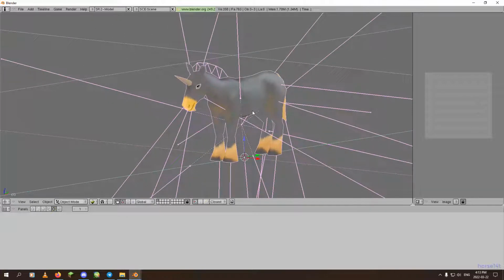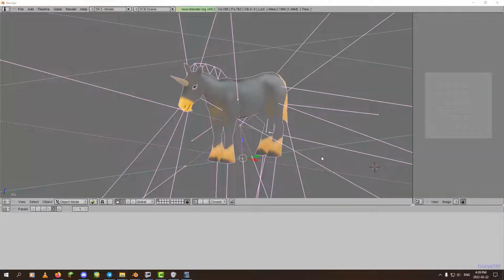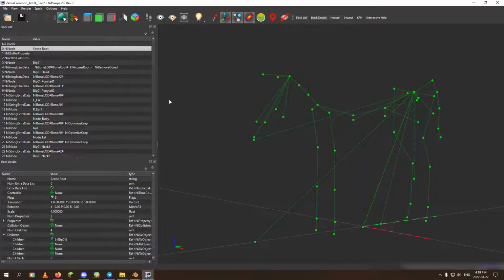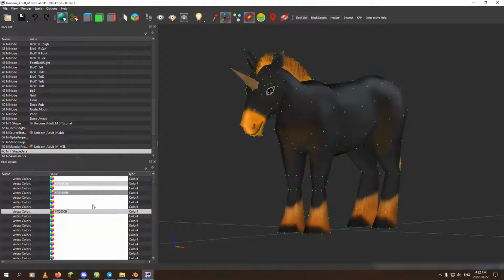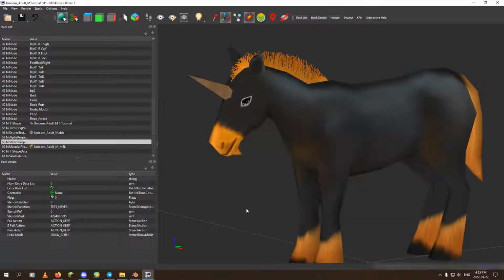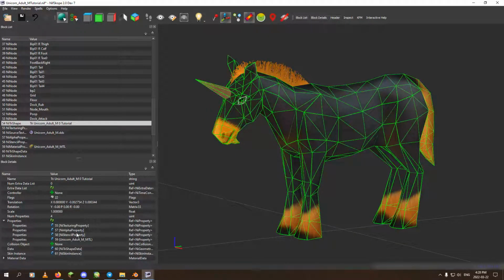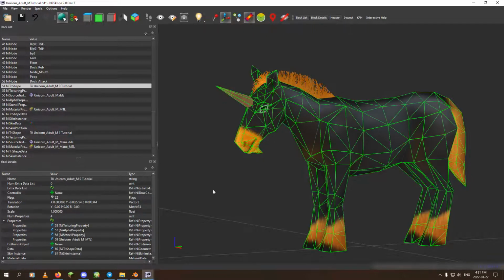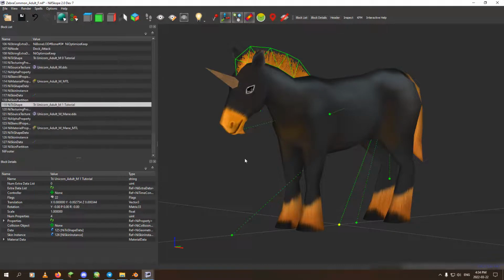ZT2 - Beginner Nif Coding Tutorial 1 - Preparing Model for In-game Use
This tutorial covers the basics of getting your new animal ready for in-game use!